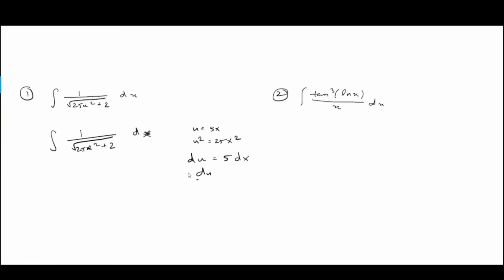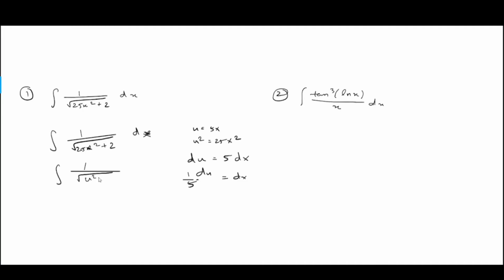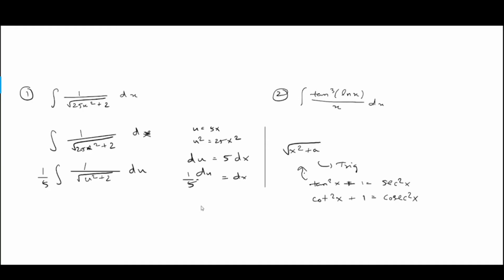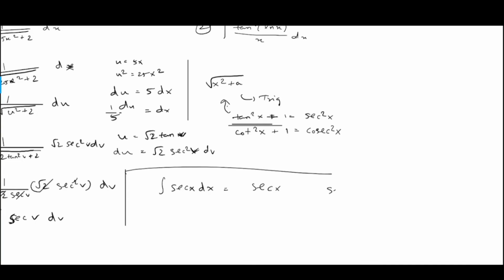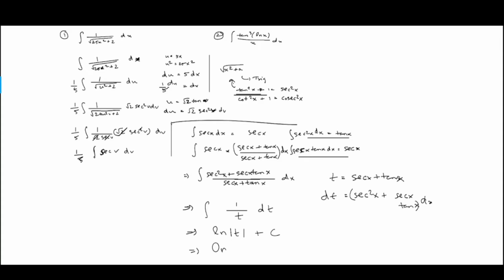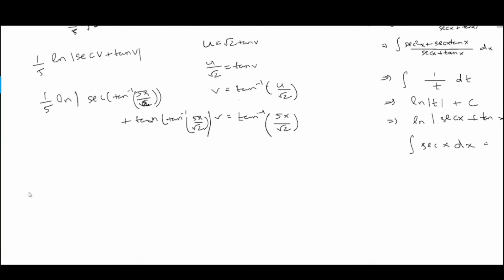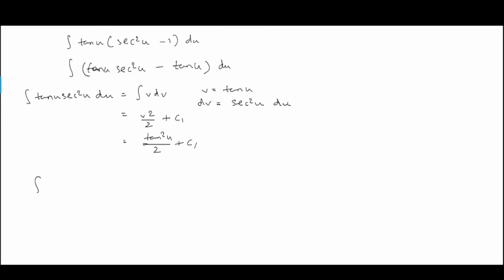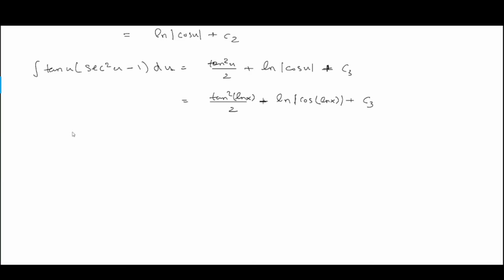1/sqrt(25x^2+2)dx and (tan^3(lnx))/xdx | Daily Dose of Integration 1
Hey there! bored? try these integrals and see if you get them right. This is your Daily Dose of Integration Series. We solve 1 or 2 integrals in every video of this series. Hope you like them.

0:00 intro
0:18 solution for first one
9:30 solution for second one
12:50 outro

Can always comment down if you'd like me solve some question or if you have a better way of solving the ones I discussed.